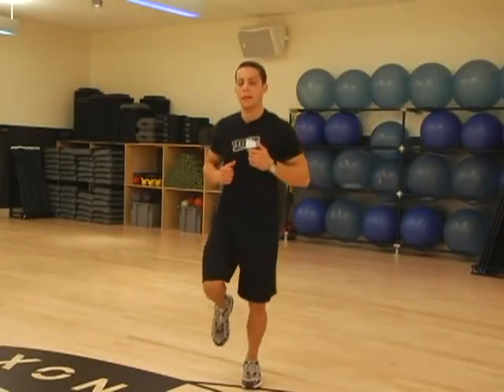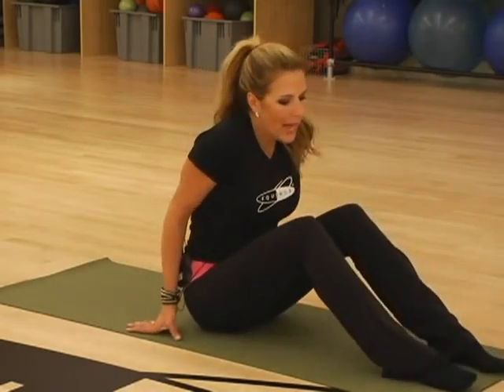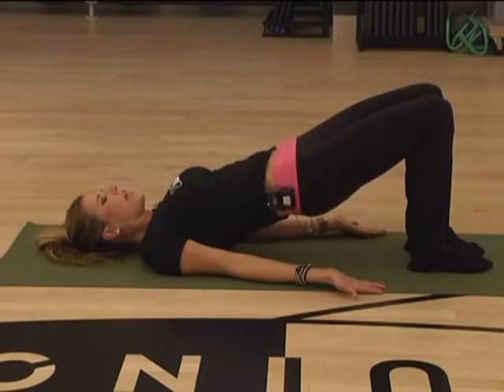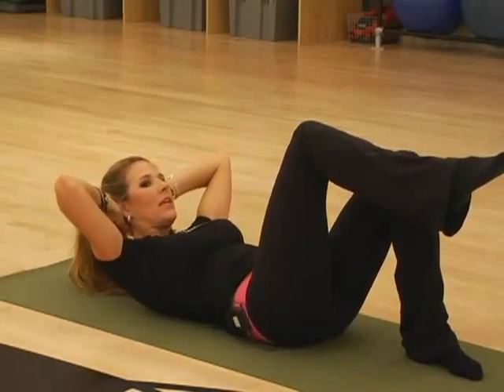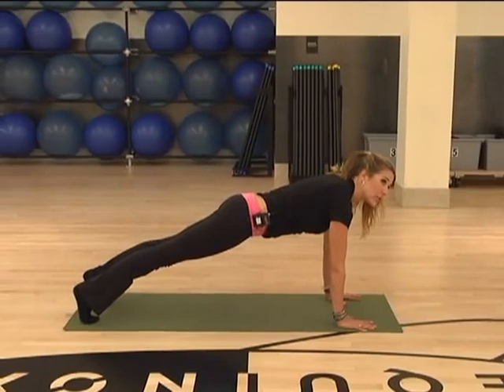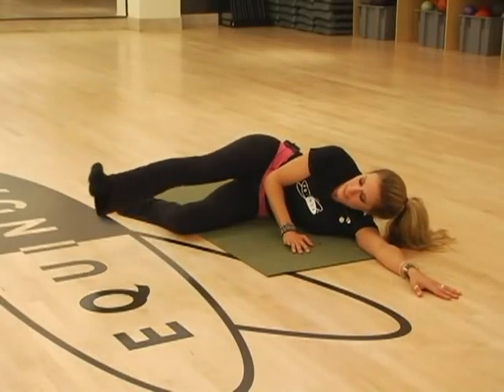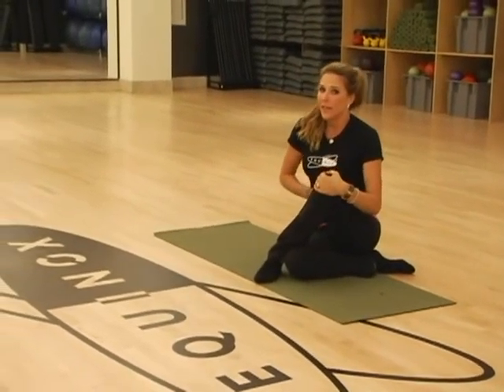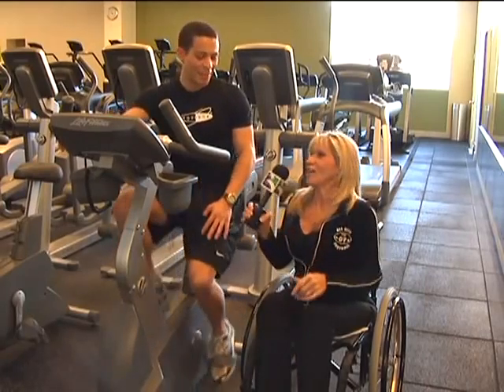RPVtv: EQUINOX_PILATES_Jan_2011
RPVtv's Community Connection: EQUINOX_PILATES_Jan_2011